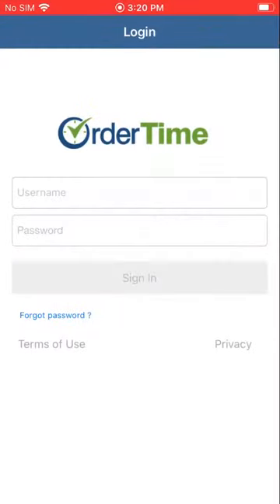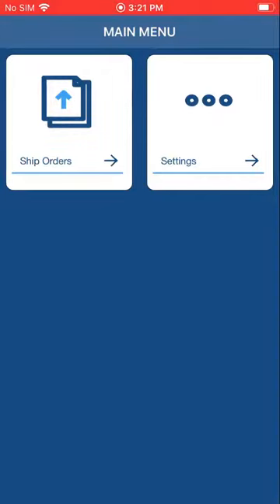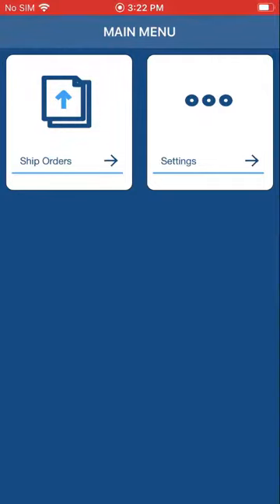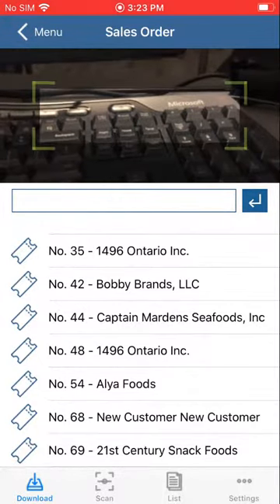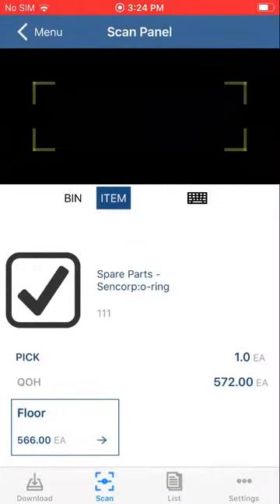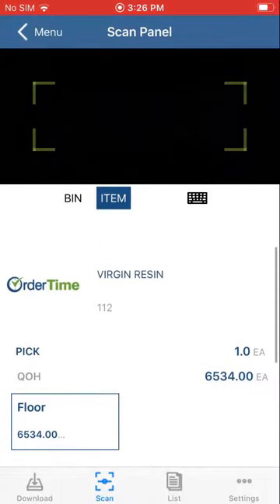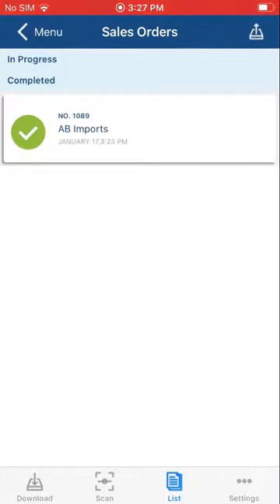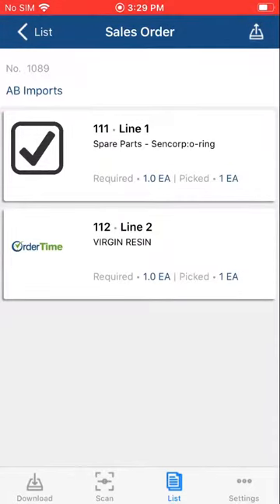Order Time Mobile Demo - Updated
You no longer need Testflight to access our Apple iOS App.
You can use it to Pick and Ship orders quickly and efficiently within your warehouse. Use Bins, Lot or Serial Numbers, and pick multiple orders at once!